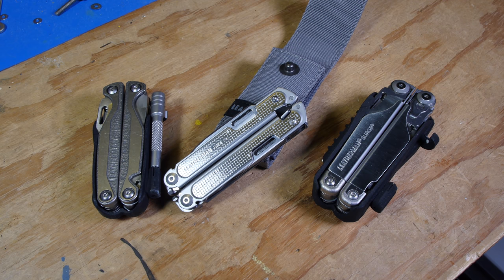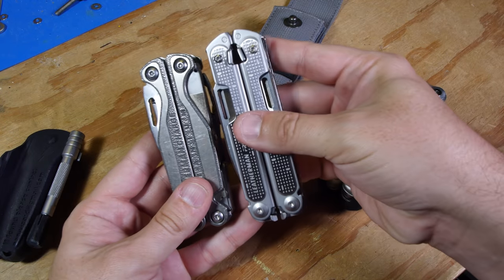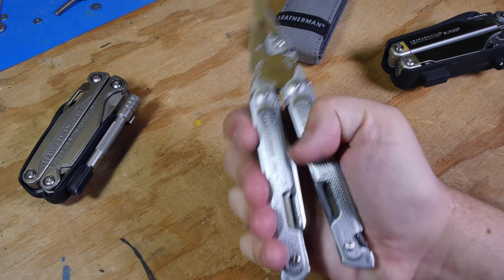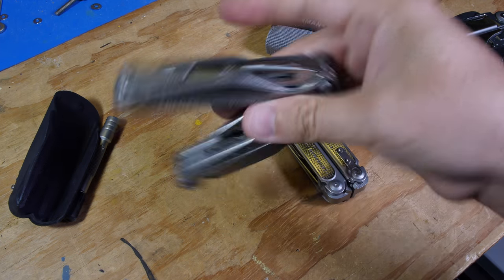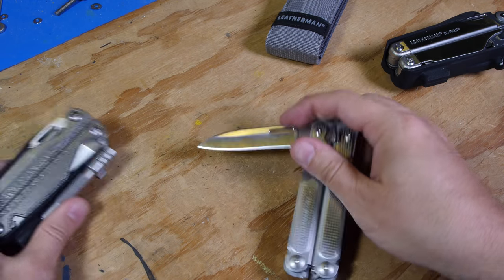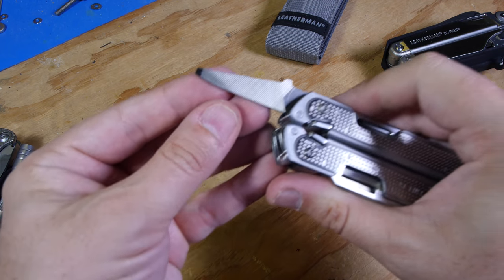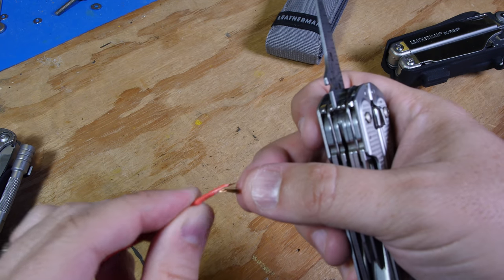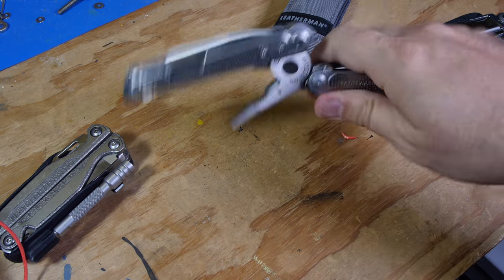Leatherman Free P4 Review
I give the Leatherman Free P4 a quick review and compare it to the Leatherman Charge TTI, and test out the one-handed features.

I purchased the tool for my own use. I will be designing a holster for it. I do show my custom designed holsters for the Charge TTI and Surge tools. These are available on Shapeways.com. See my other videos for details.